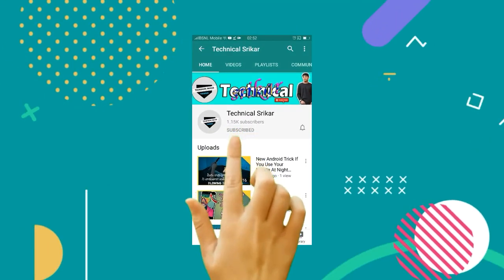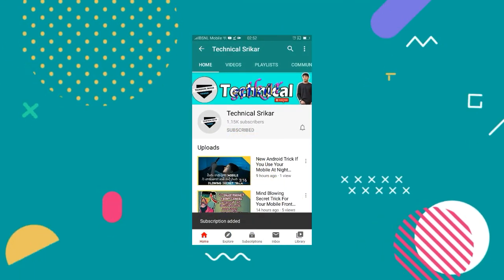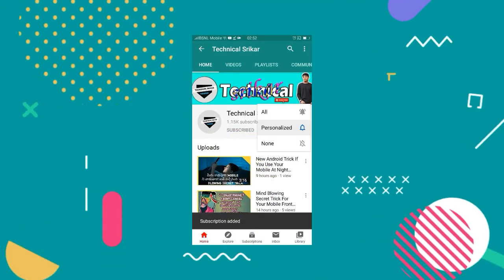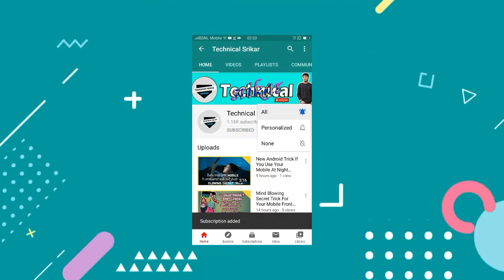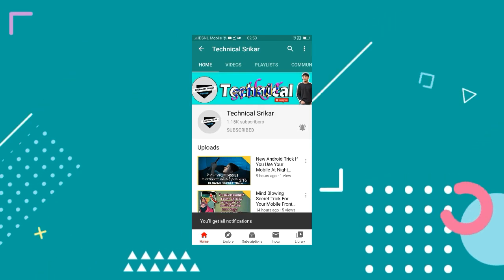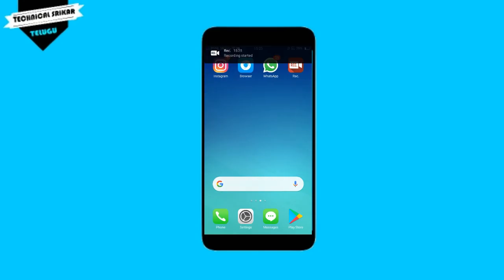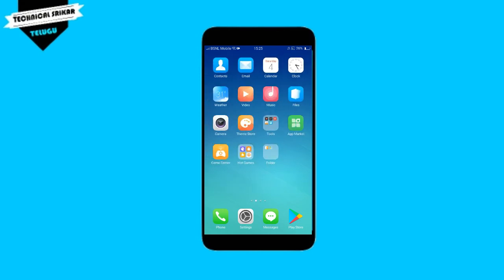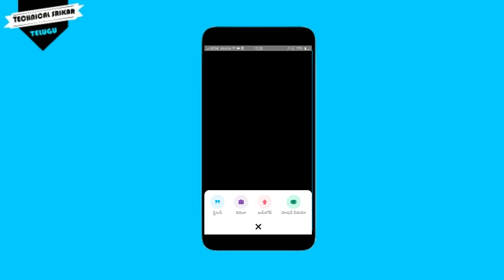Best Entertainment App In India Try Once In Your Mobile | In Telugu | Technical Srikar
In This Video I'll Show New Hello Type Trending App In India Try Once In Your Mobile In Telugu.

Note :This video is only for entertainment and educational purpose only .Plz friends 'if u misuse it I am not responsible for any thing 👌👌👌..!

Any Doubhts Message Me In the Following Sites- Links Given In The Descriptifwon.